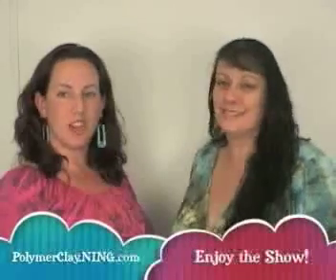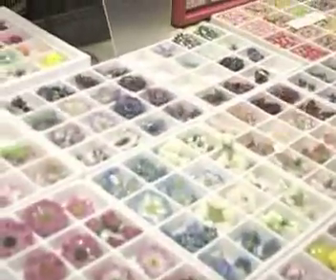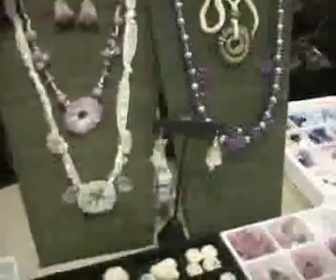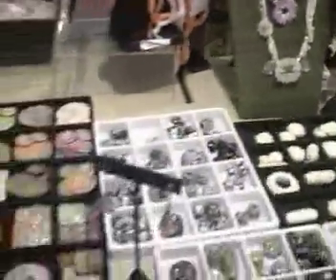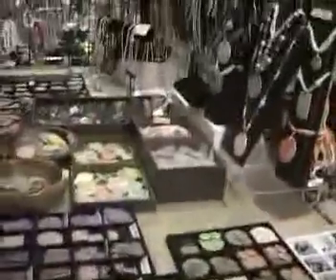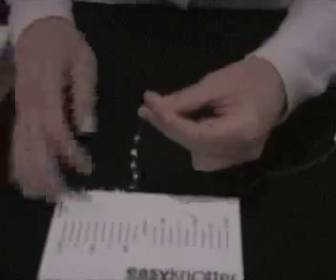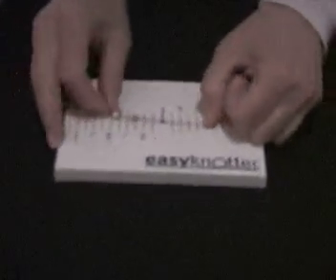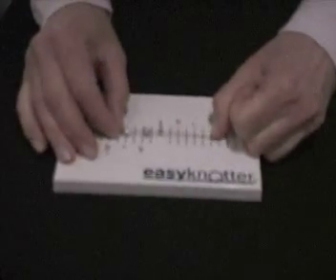Polymer clay Tv episode # 149 Innovative Bead Expo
In this episode we visit the Innovative Bead Expo. Check out some of the things that are available at the show. We include a demo of the easy beadknotter. Enjoy!